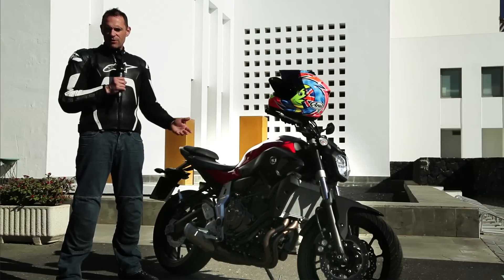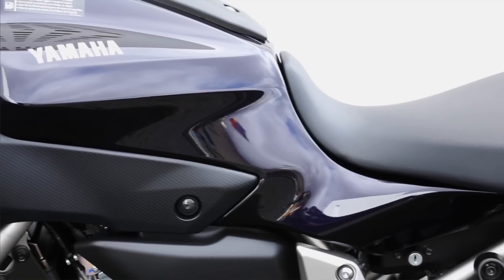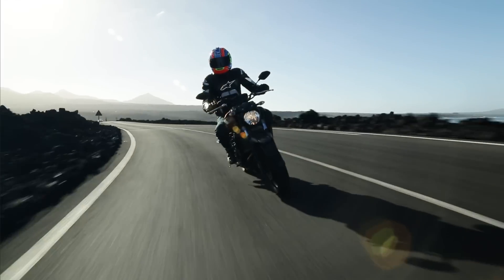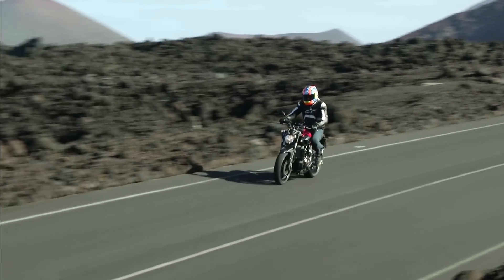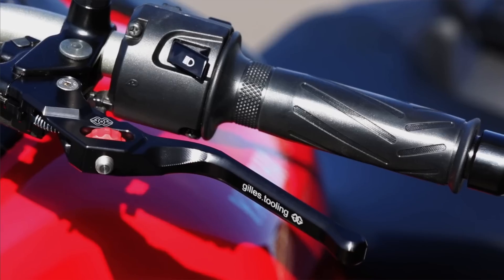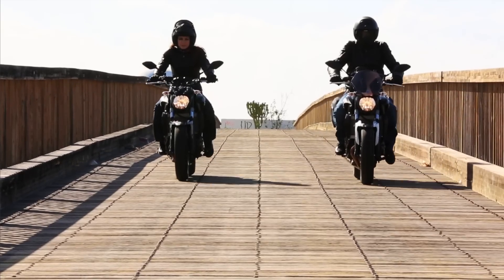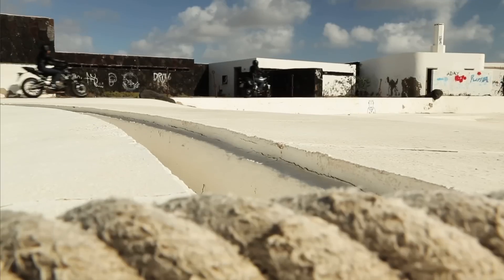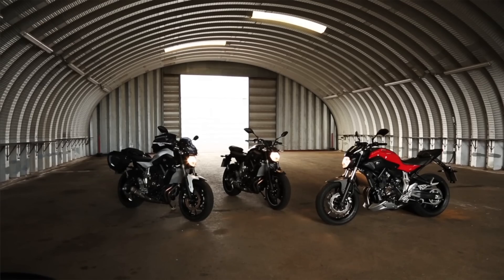Yamaha MT-07 Game On! | First Ride | Motorcyclenews.com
Boasting a brand new, 689cc, parallel twin, a lightweight chassis and a tempting price, the £5199 Yamaha MT-07 is exciting news for newbies, commuters and even experienced riders.

MCN travelled to Lanzarote to the world launch and discover it's even better than we had imagined.